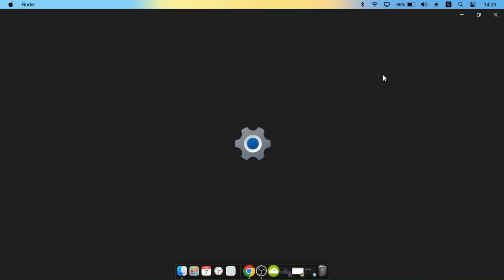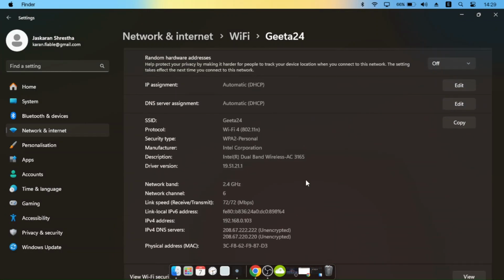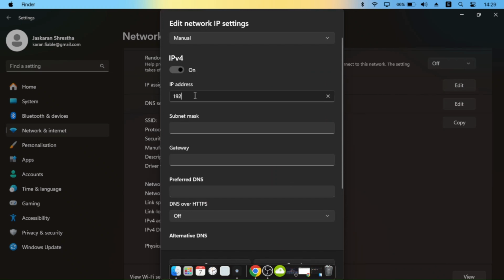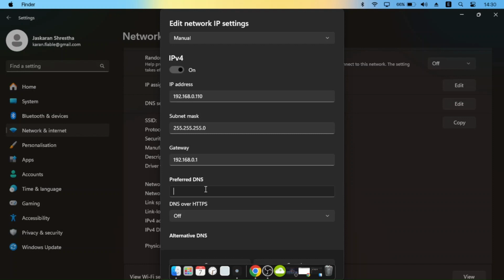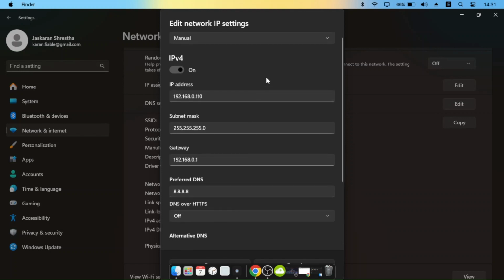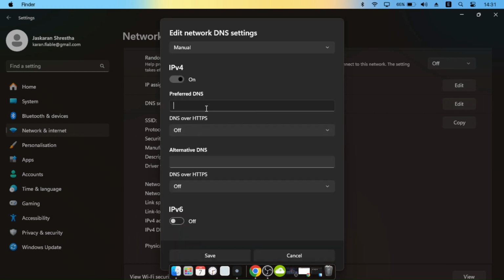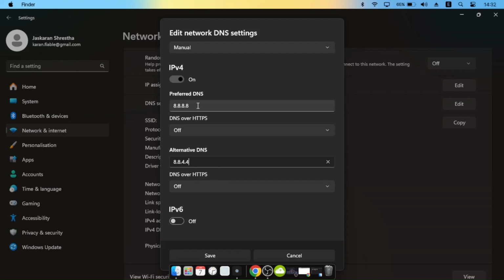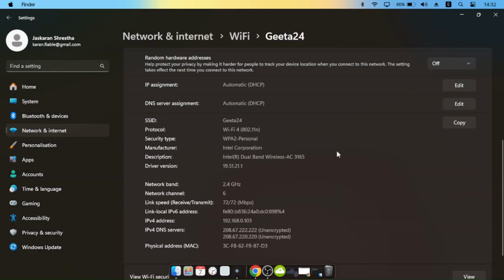How to Solve Internet is not working on Windows Laptop